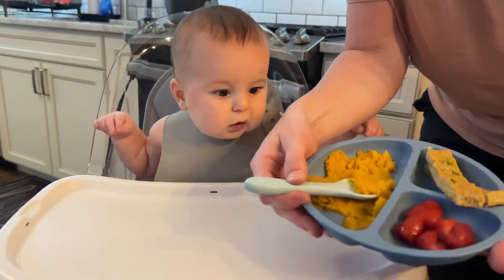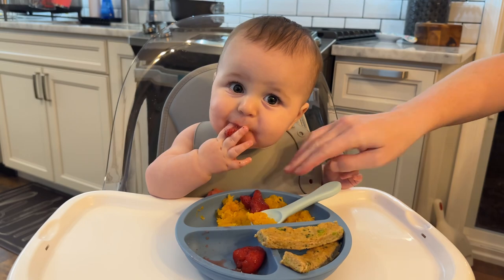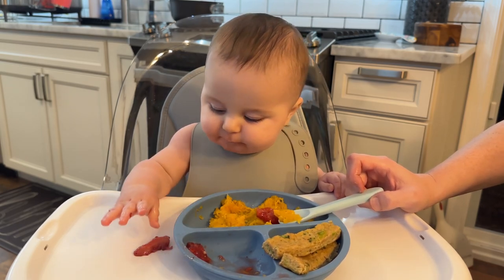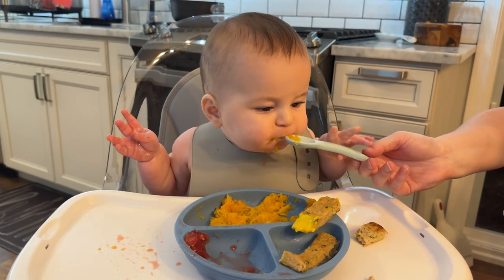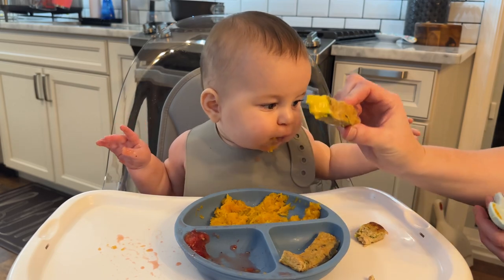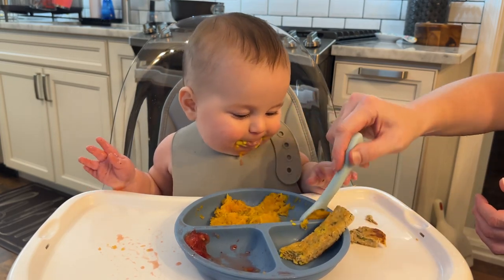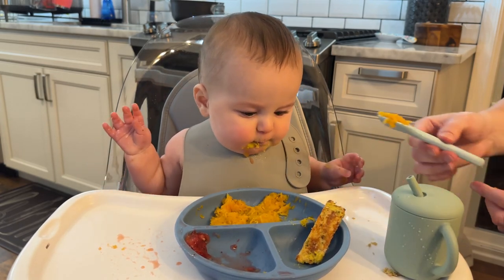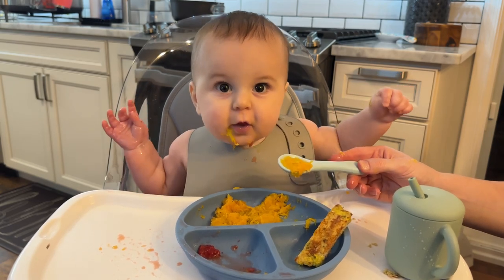Maverick tries Butternut Squash - Baby Led Weaning (7 months)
Products Used in Videos:
Munchkin 360° Cloud Baby High Chair with Clear Seat and 360° Swivel
Silikong Suction Plate for Toddlers The feeding method being shown here is called Baby Led Weaning. All of his food and the methods to eat his food are taken directly from current BLW recommendations. This is one of many ways to offer your baby solid foods in addition to his bottles. This is what works for our family. If you disagree, feel free to research BLW on your own and kindly keep your negative comments to yourself.